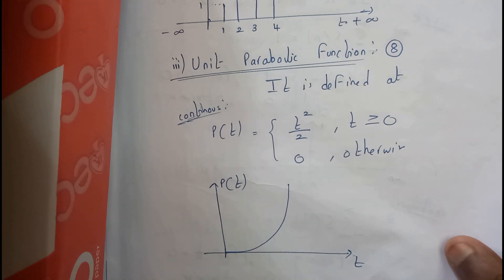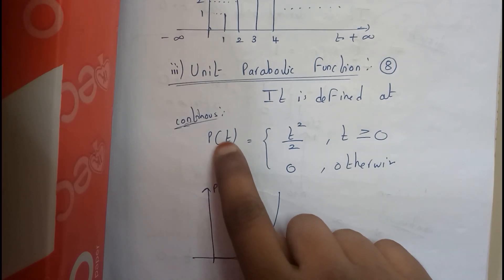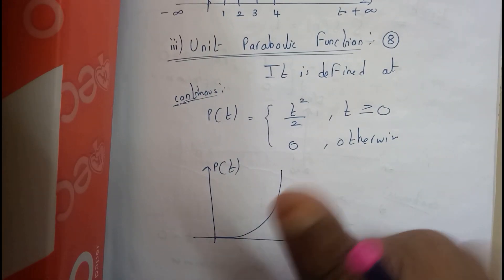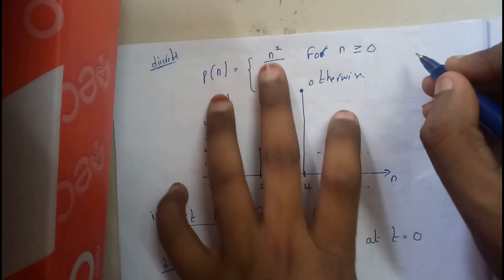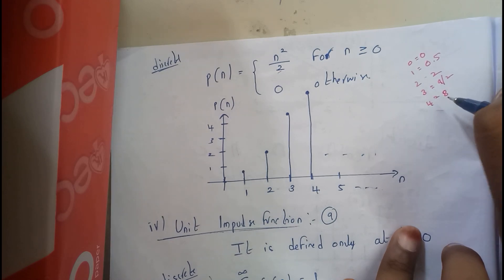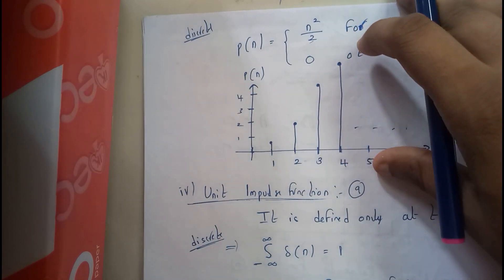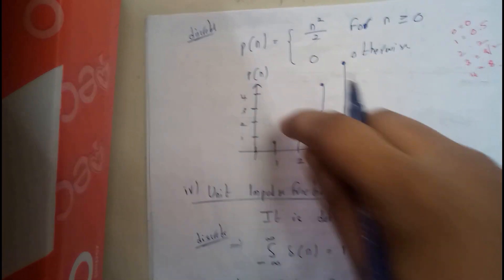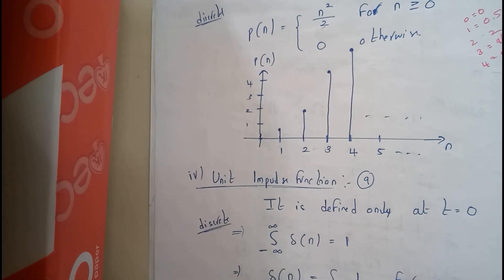8 Unit parabola function ||SS ||SEM 4